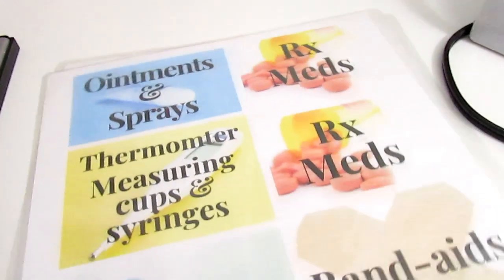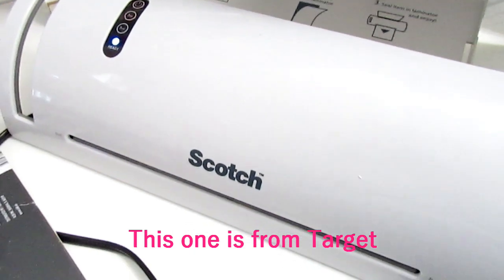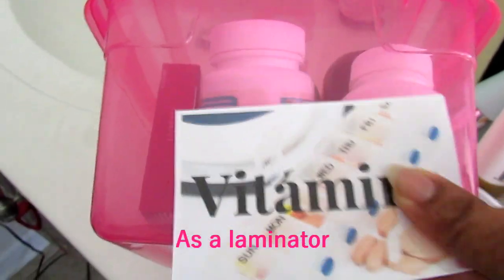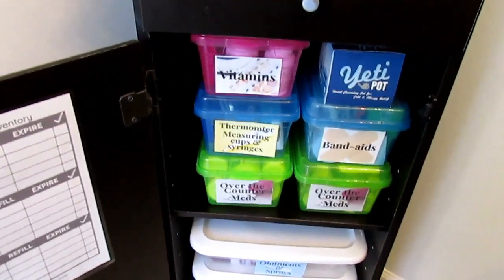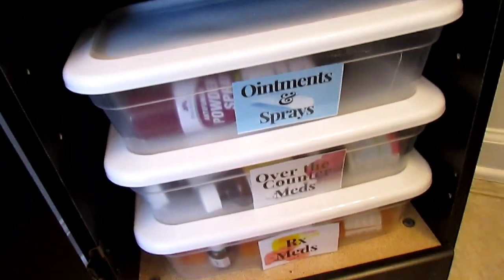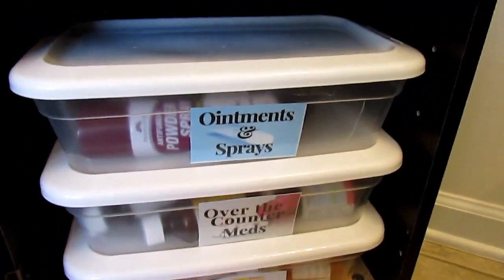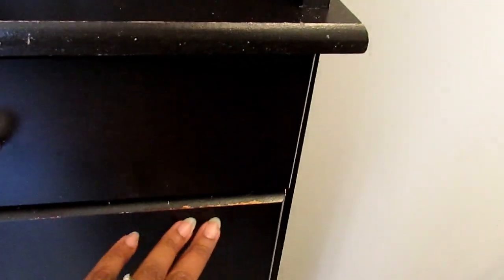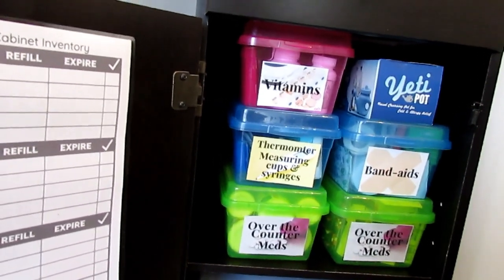Organize With Me | Medicine Cabinet Organization | Dollar Tree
Free medicine cabinet labels -FREE Printables Resource Library, Email Sign Up

Items mentioned in the video: *This post contains affiliate links, which means it helps my channel and family out, at no extra cost to you, if you make a purchase using this link. Thank you in advance!

-AmazonBasics Thermal Laminator Machine
-AmazonBasics Thermal Laminating Plastic Laminator Sheets

📷 OTHER CHANNEL 📷

👩🏽‍💻Manfrotto MKCOMPACTLT-BK Compact Tripod (Black):